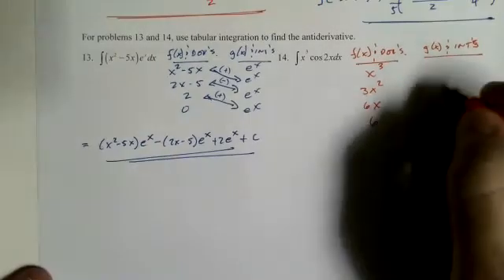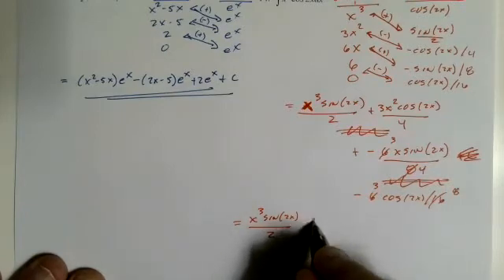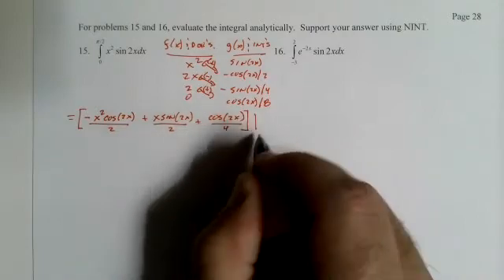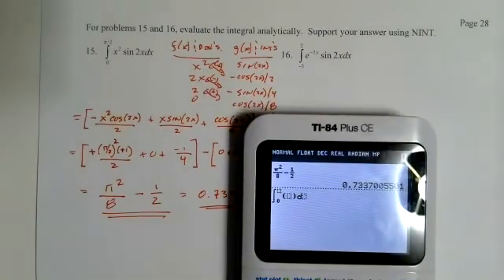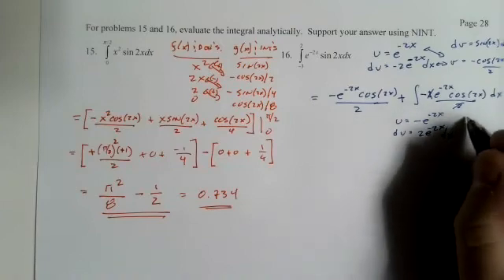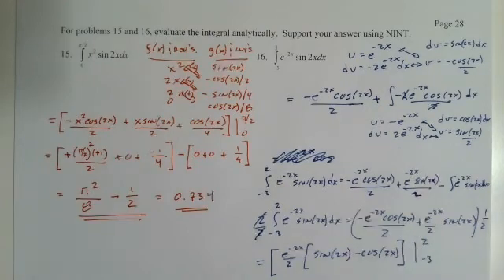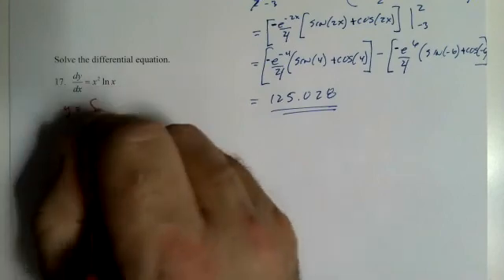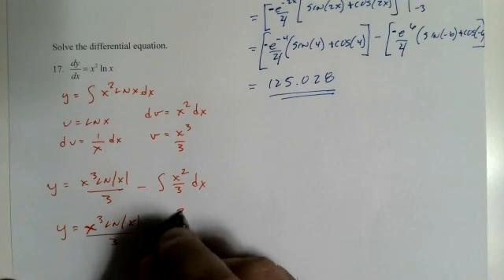AP BC Calc 7 3 Antidifferentiation by Parts PART 2 Revamp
AP BC Calc lesson on 7.3 antidifferentiation by parts PART 2